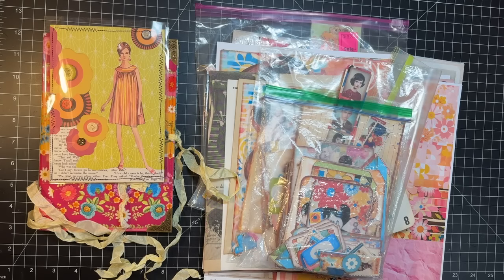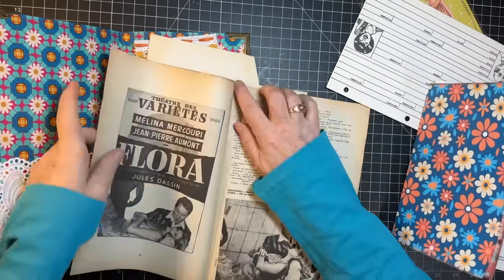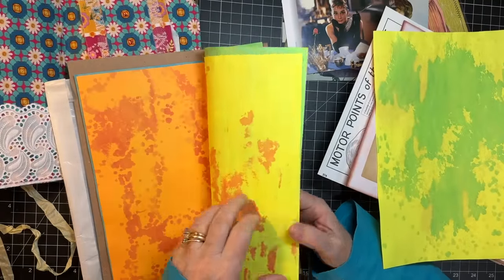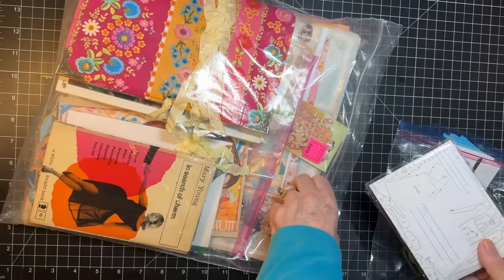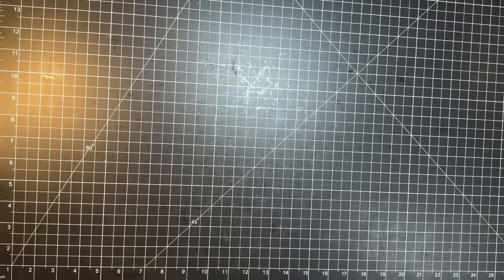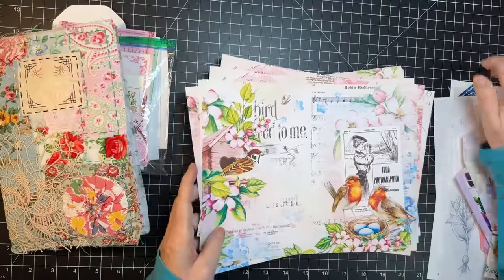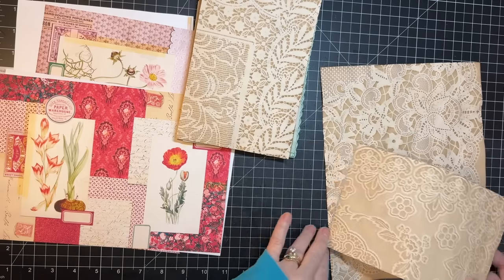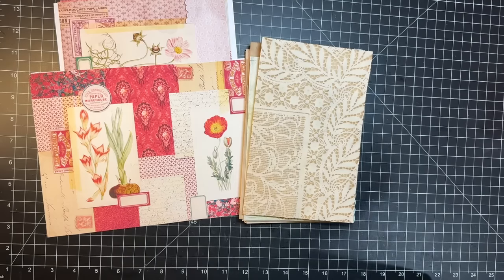Retreat Prep! - Choosing Pre-Made Ephemera! - Round Two for 2024!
Preparing ephemera for the journal kits I'll work on at my friend's May retreat in a couple weeks!  xoxo